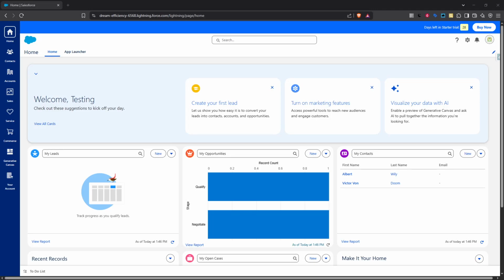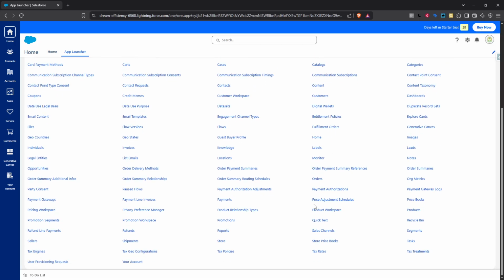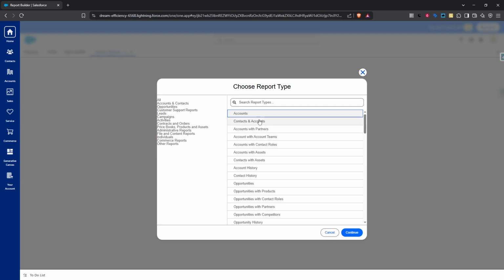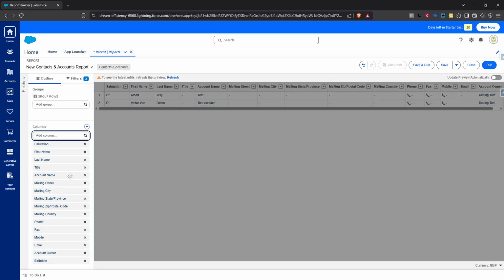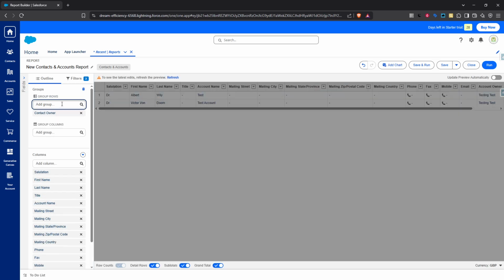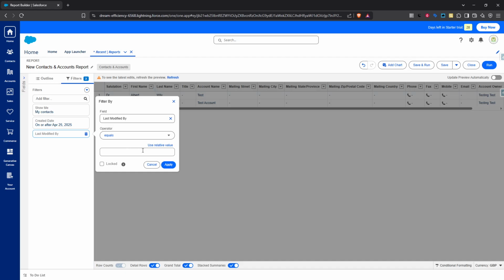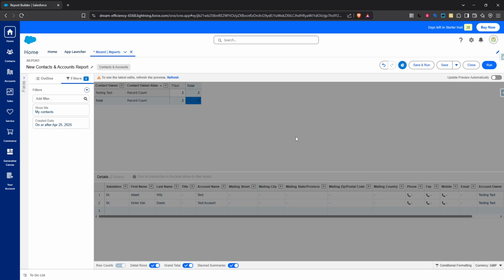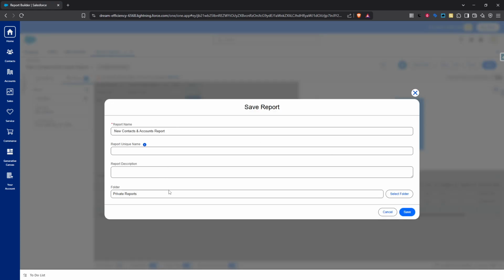How To Build a Report in Lightning Experience - Salesforce [2025 Full Guide]